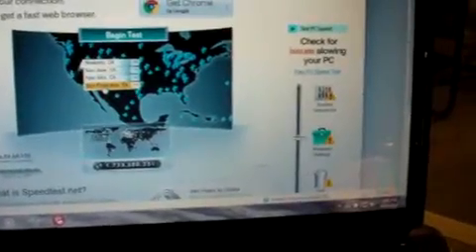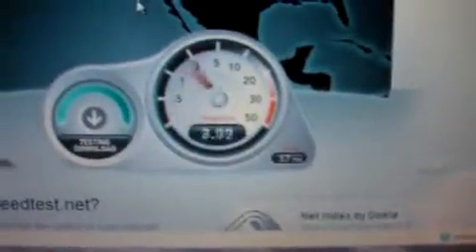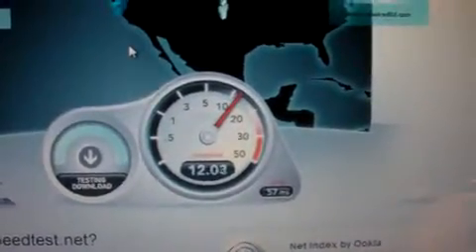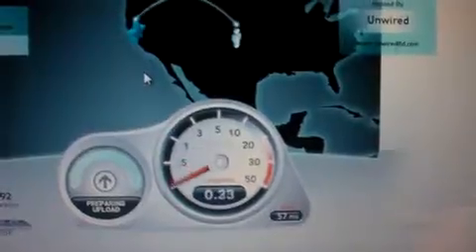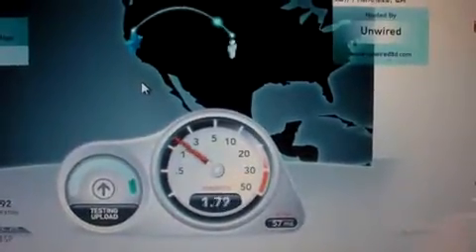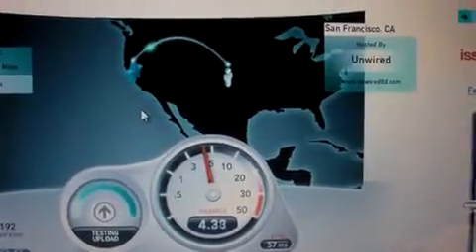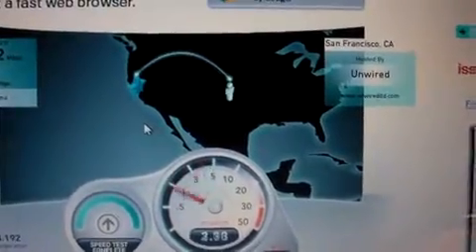Clear WiMax at IDF 2010